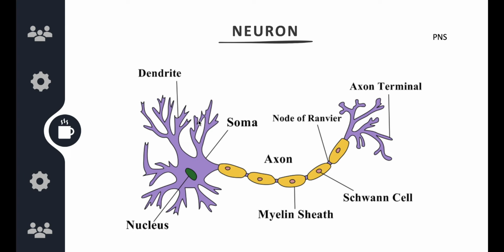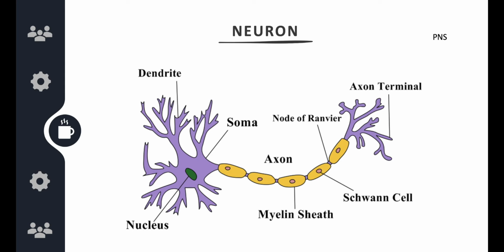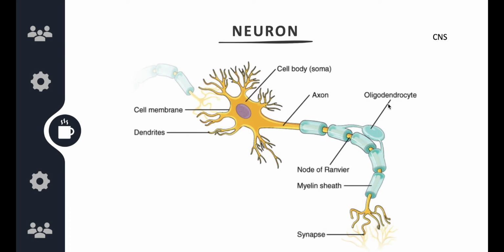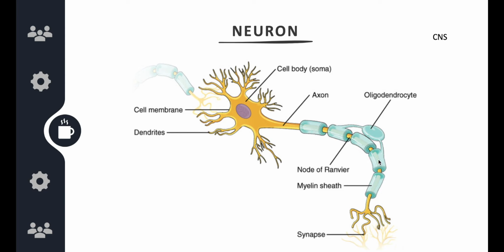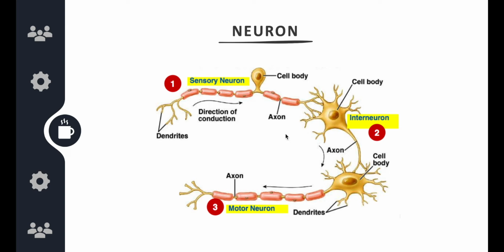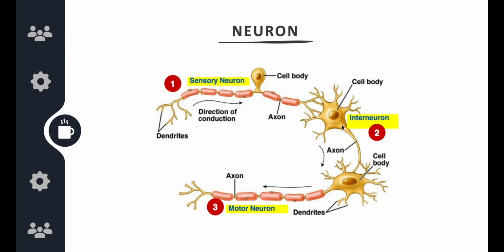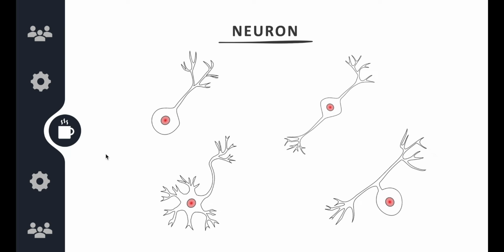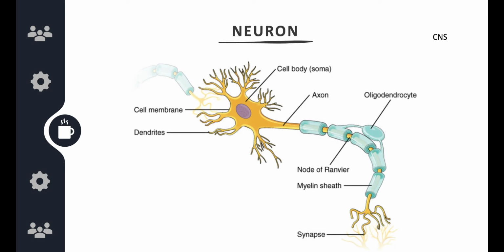Neuroscience & Neural Networks - Neuron Structure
This is about the structure of the basic building block of the nervous system: the neuron.